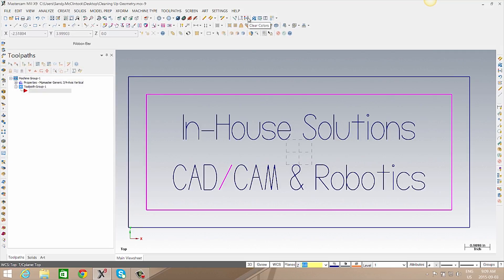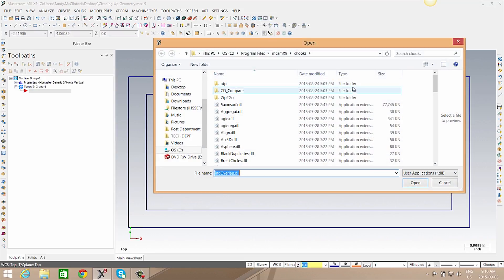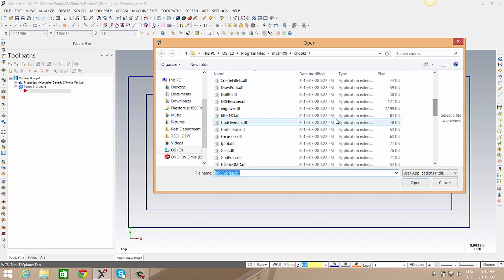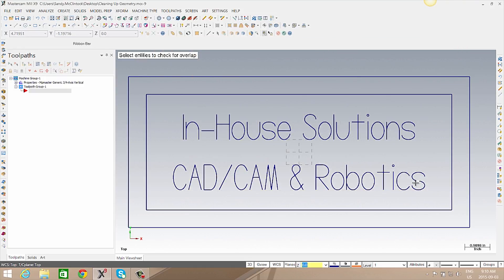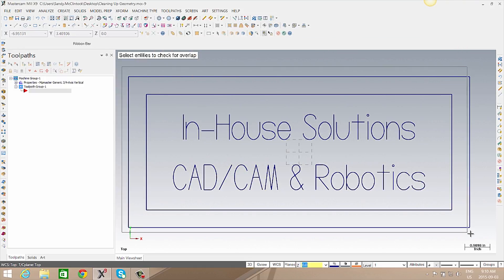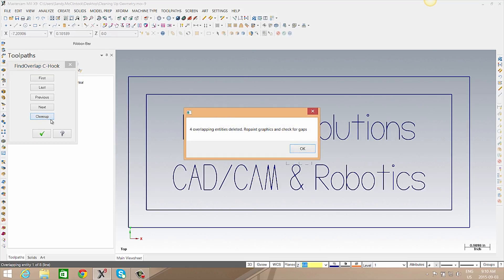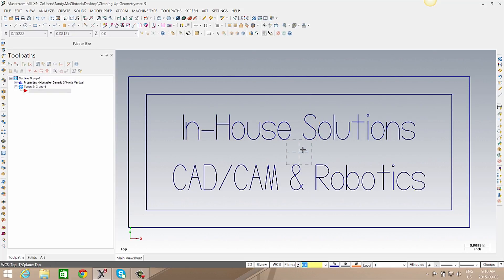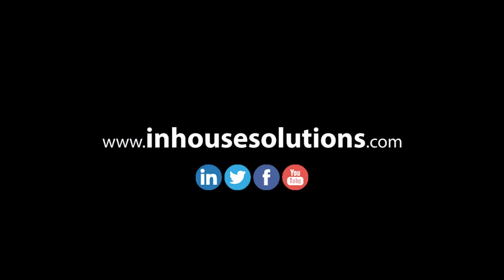Cleanup Geometry: Delete Duplicate and Find Overlapping